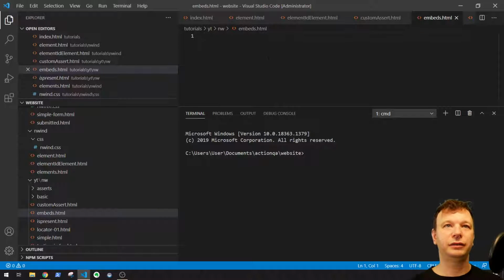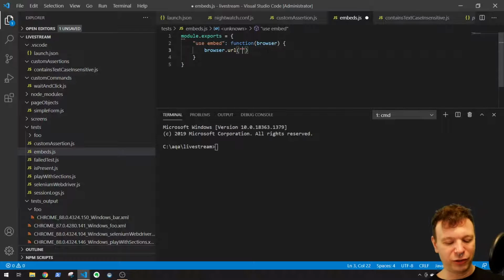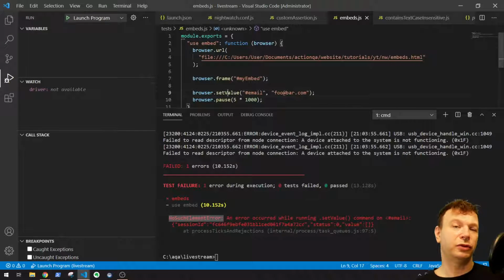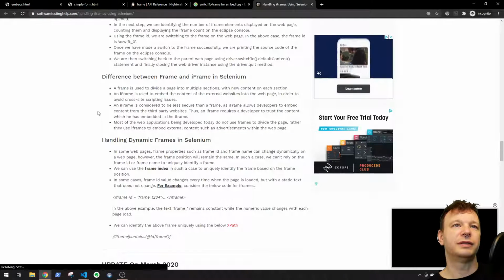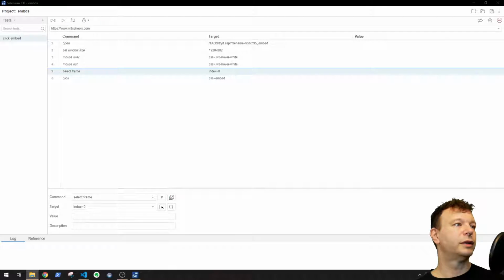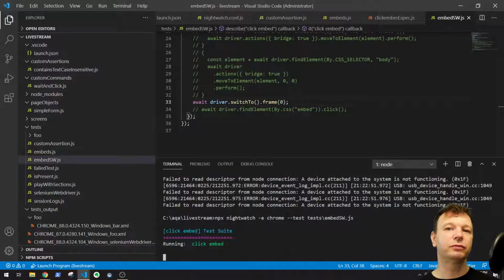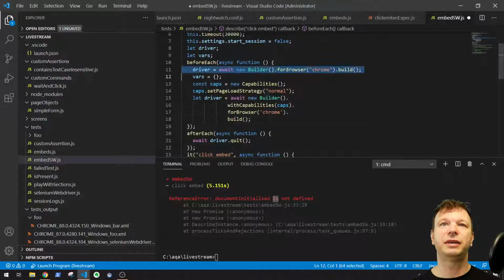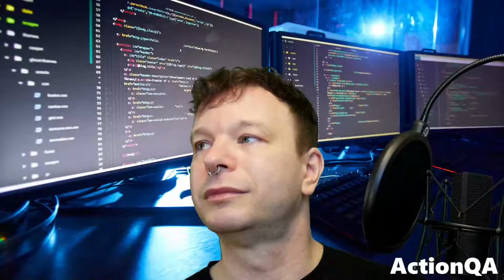Weekly QA Live Stream: Nightwatch and "embed" elements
Weekly QA LiveStream. I answer questions and experiment with different testing technologies.

You'll get deals on my Udemy courses there, too!

Ask questions for future live streams.  Hit me up on Twitter: @actionqa